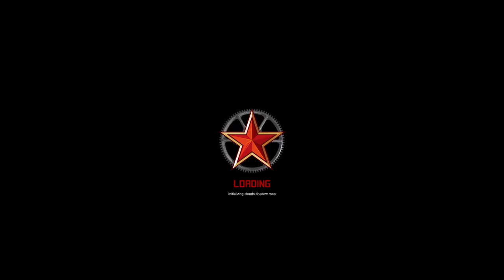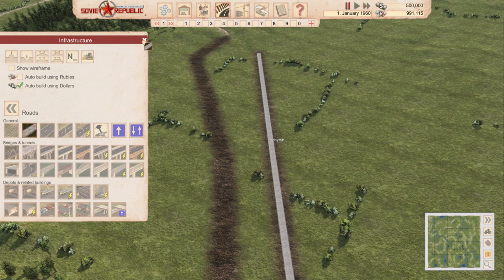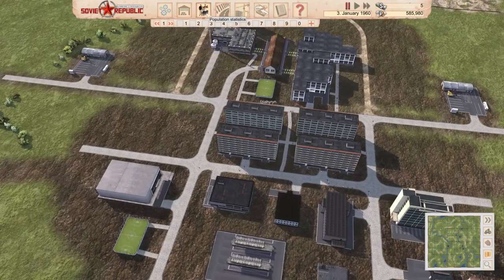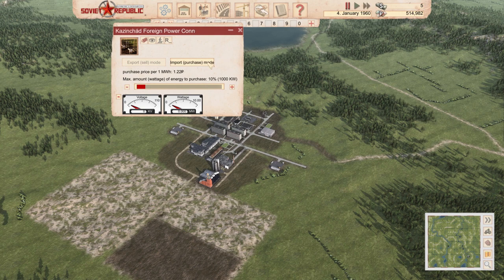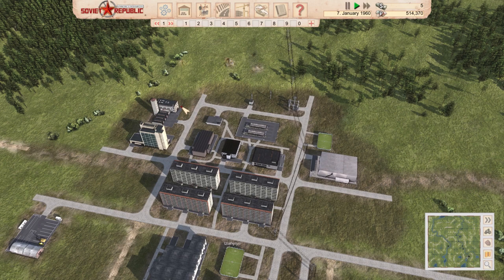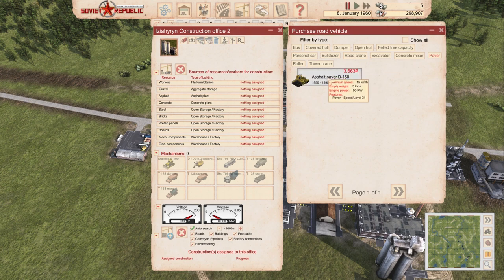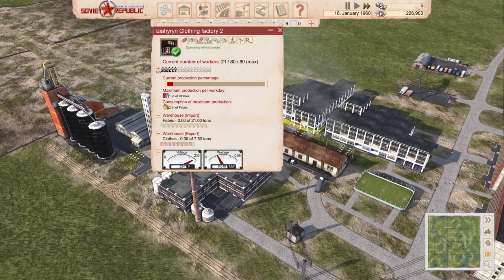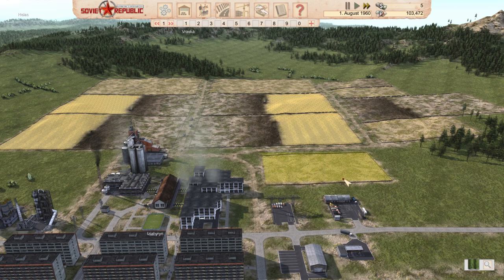Workers and Resources - Tutorial - Clothing exports